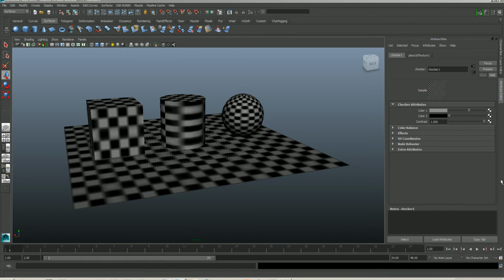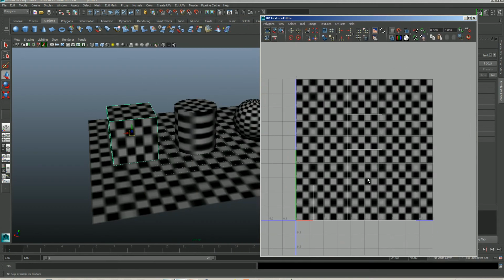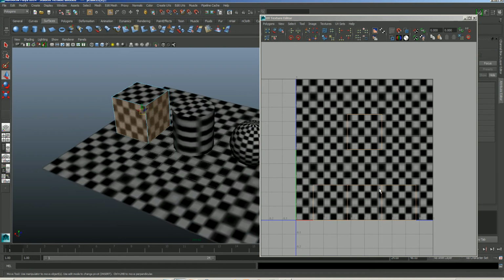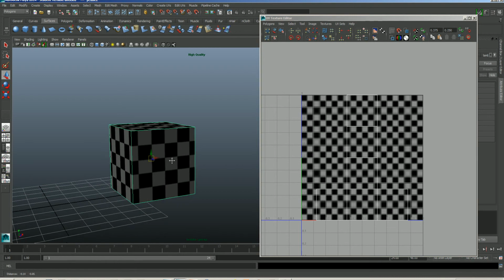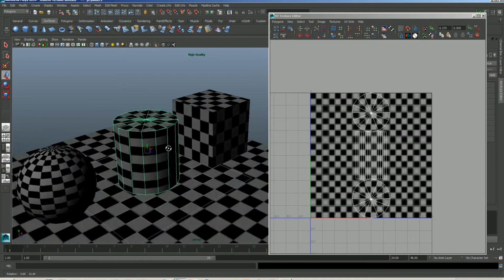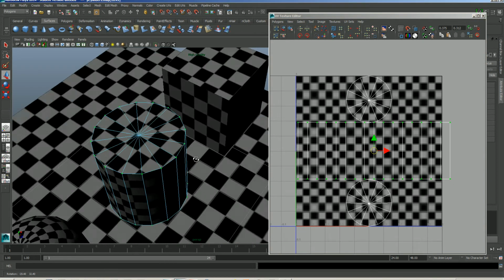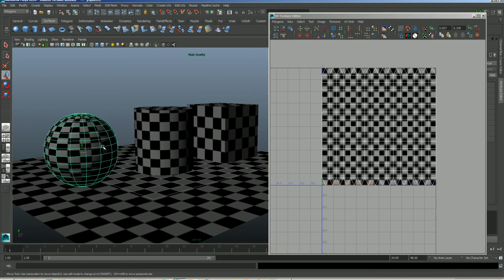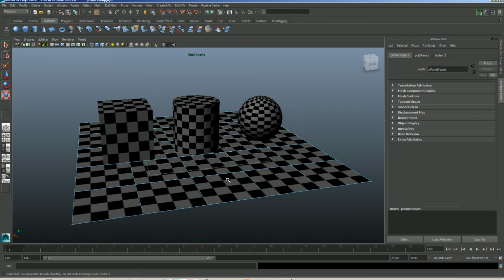Introduction to UVs and UV editing in Maya - Part 1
Viewing and editing UVs on simple objects